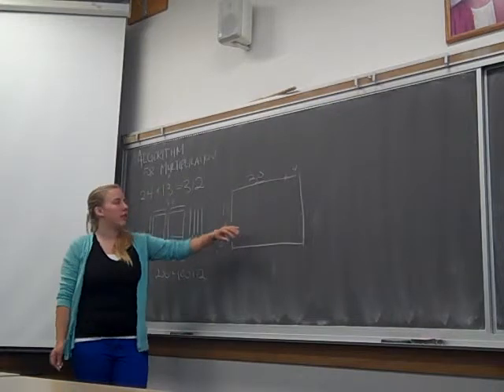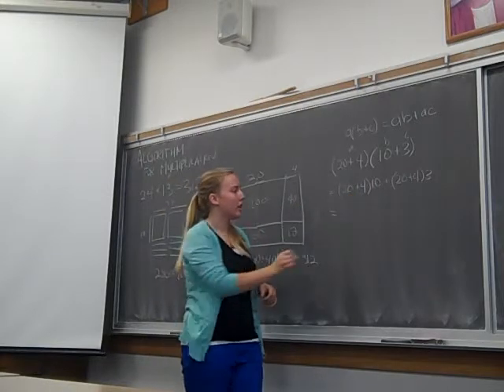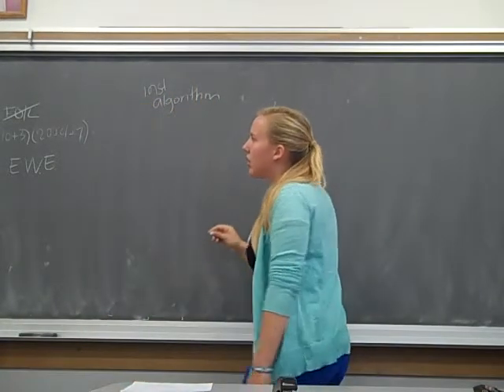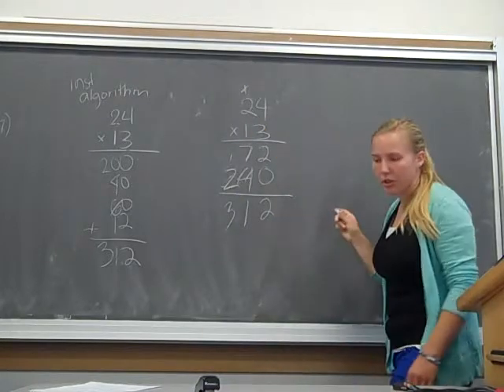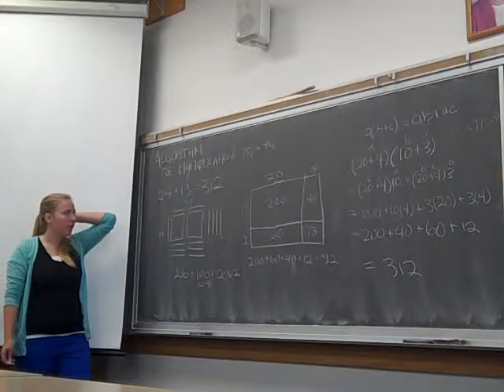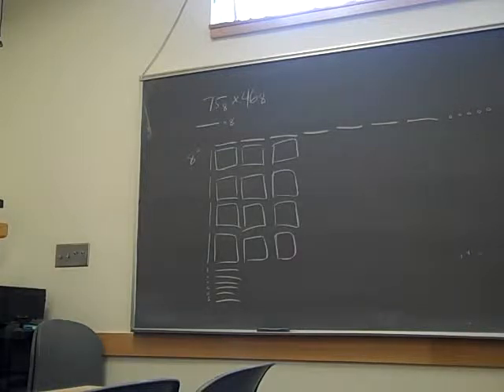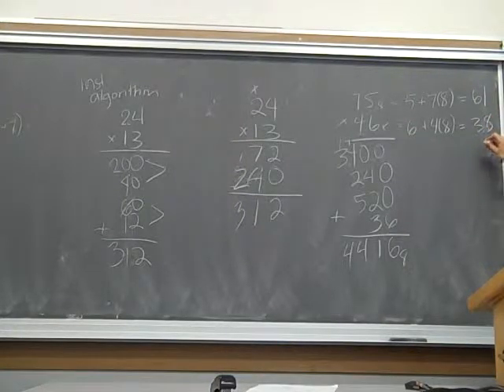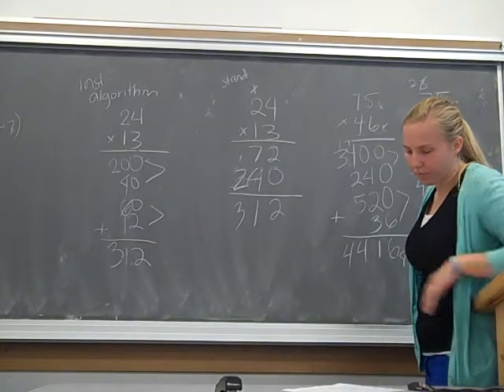Math205 Day28 26June13 Pt3